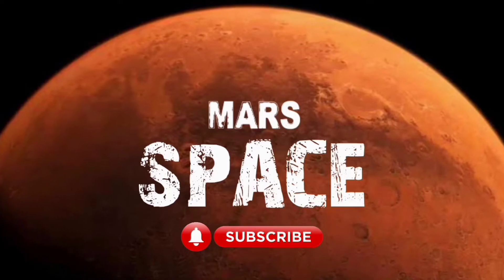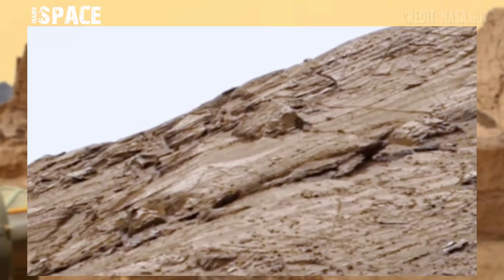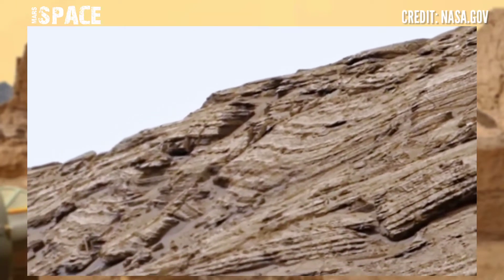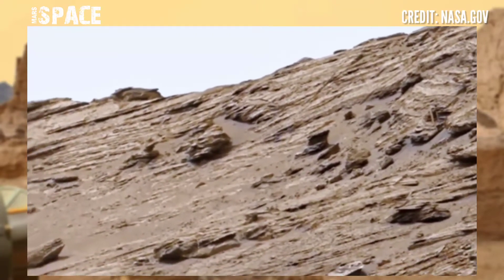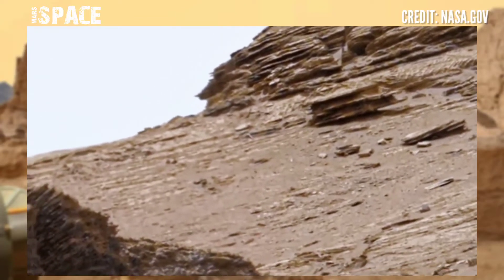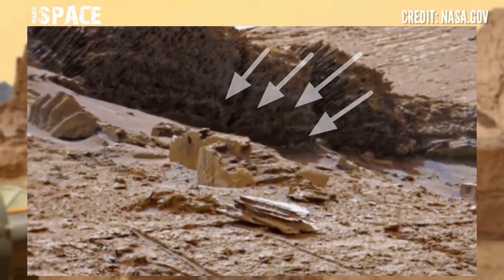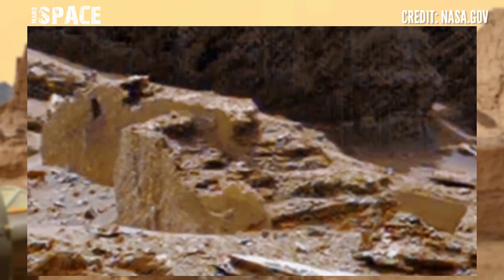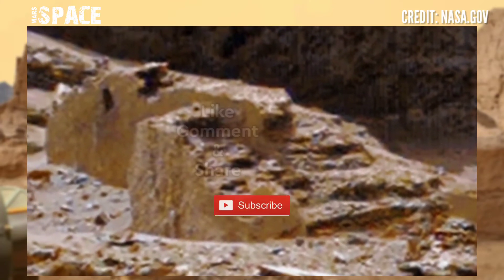Mars Rover Captured this Fascinating 4k Stunning Video Footages of Mars Surface: Mars 4k Video